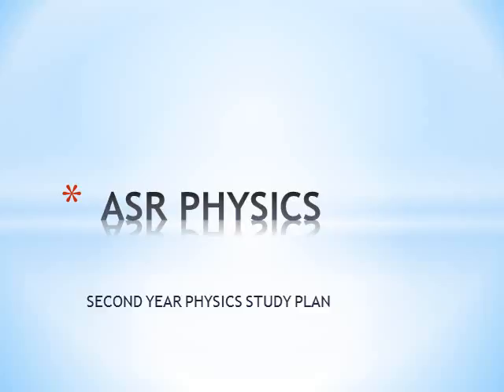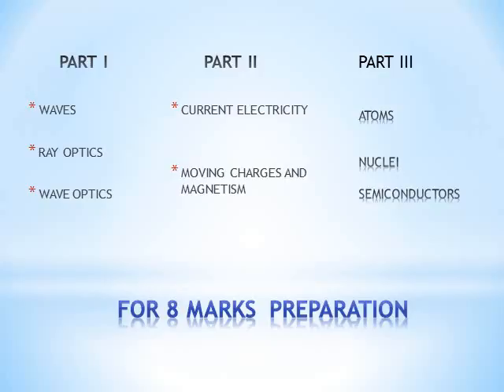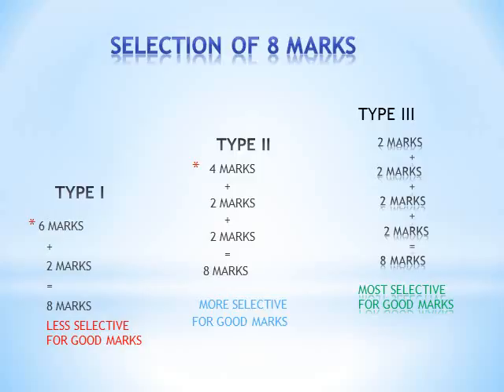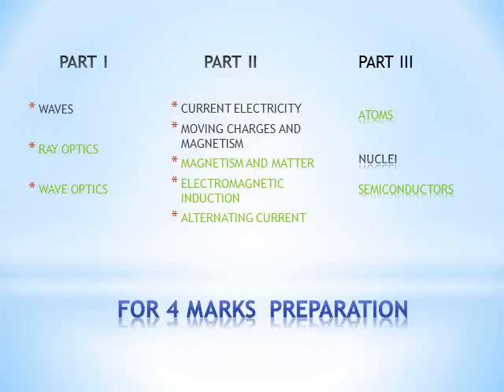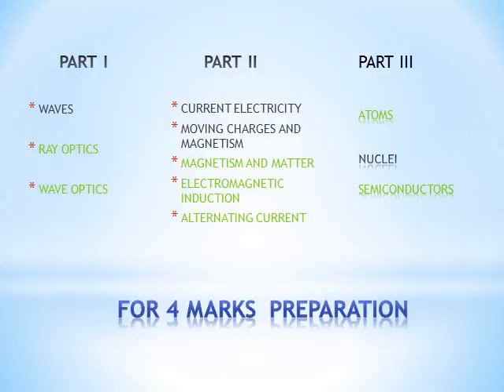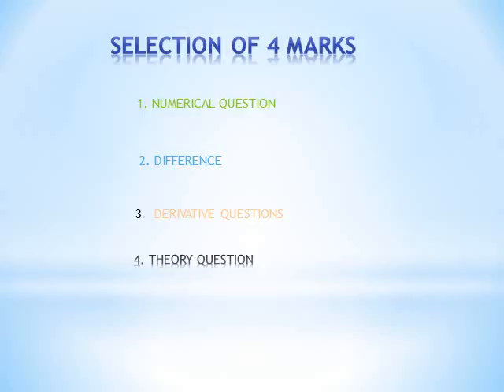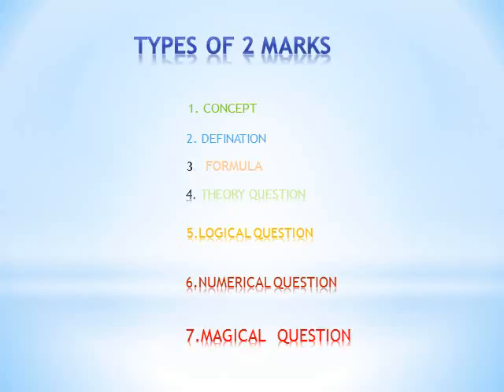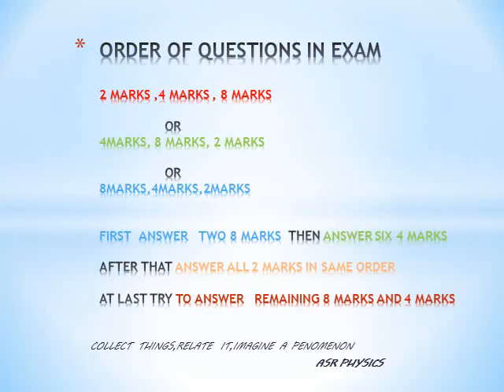INTERMEDIATE SECOND YEAR PHYSICS PLAN 1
PLAN FOR SECOND YEAR PHYSICS